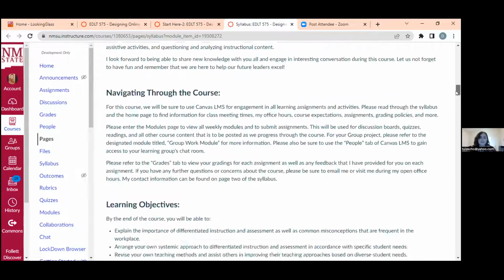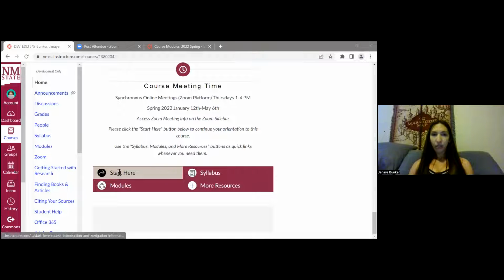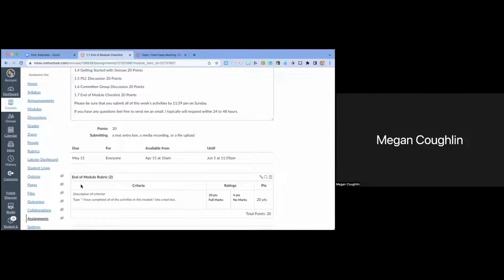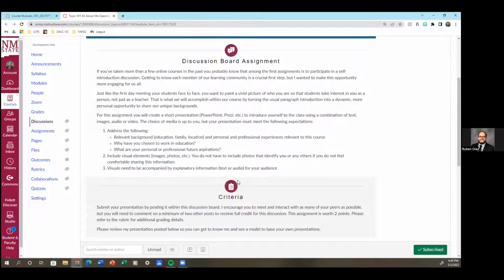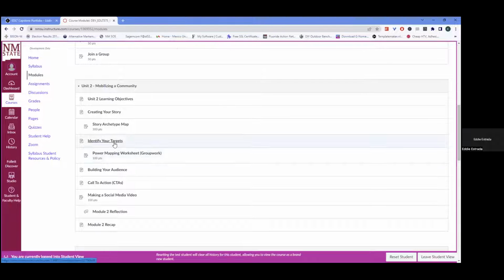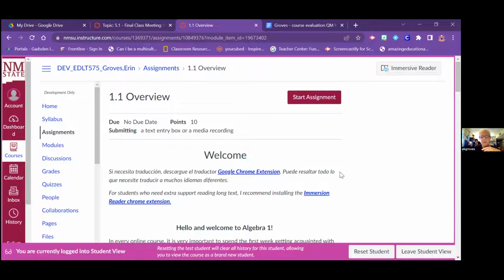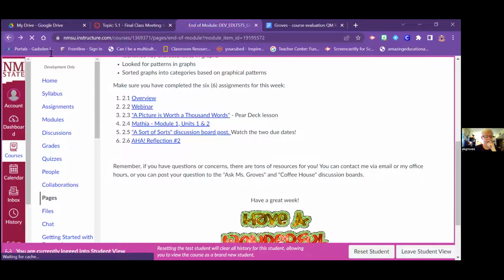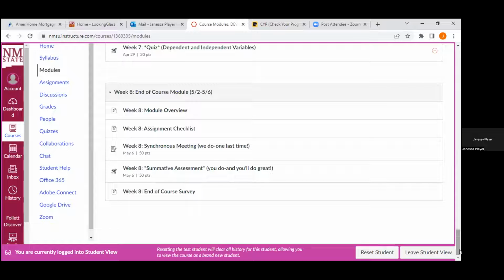EDLT 590 Final Course Tours